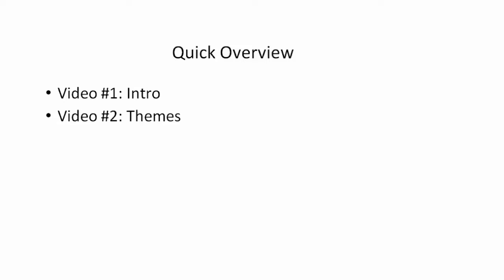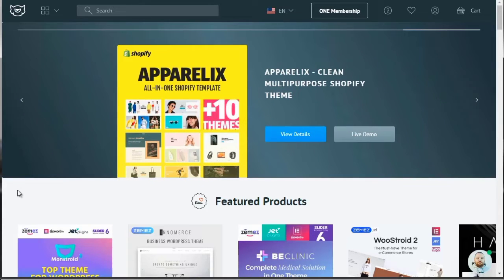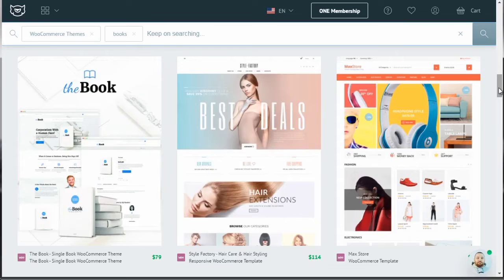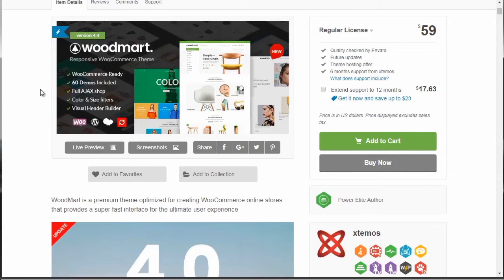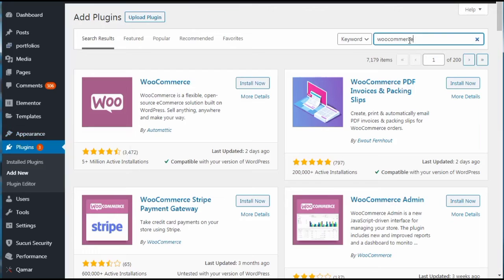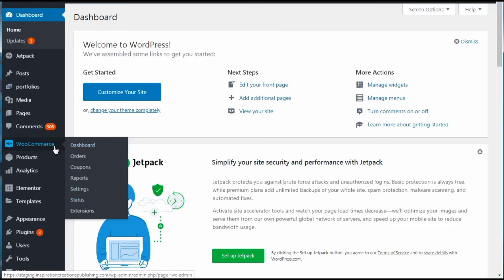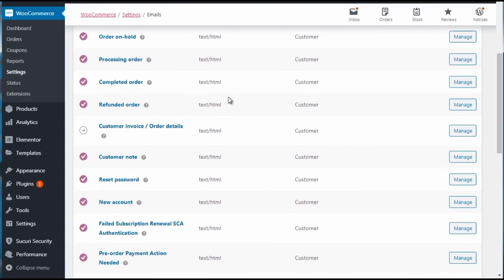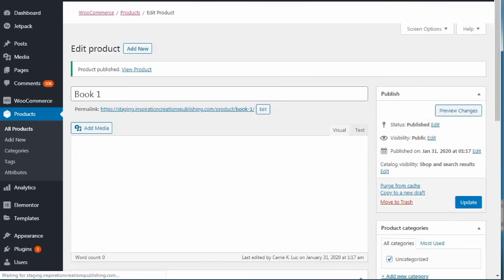Earn 500USD by eCommerce WooCommerce 100%free video cousre 12 April 2022